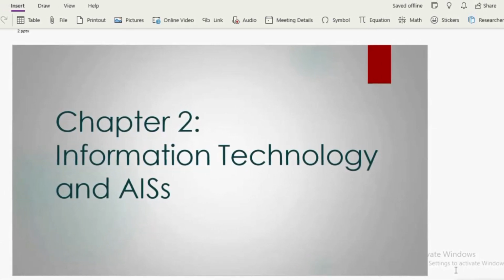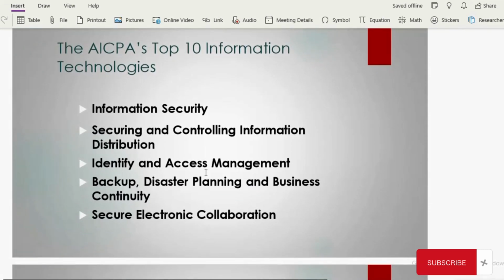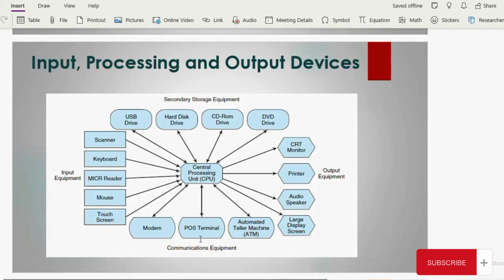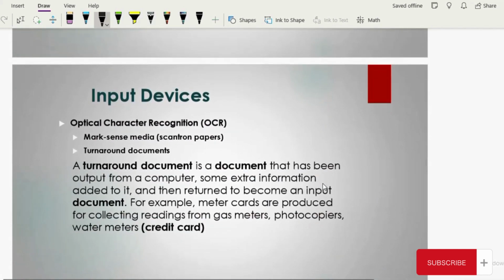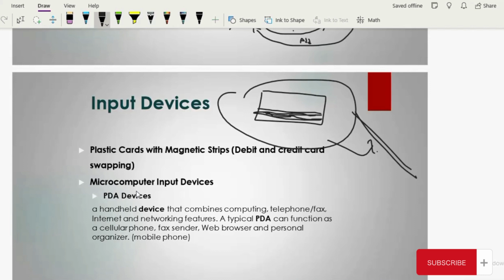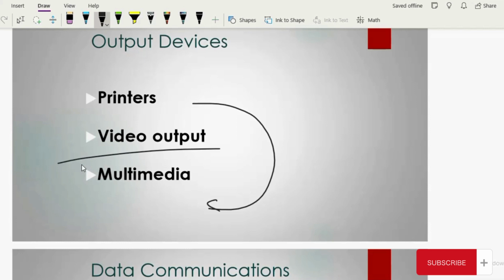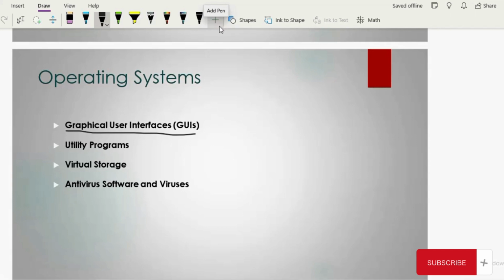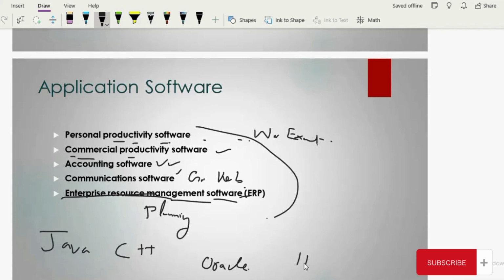Ch No 2 Information Technology and AISs